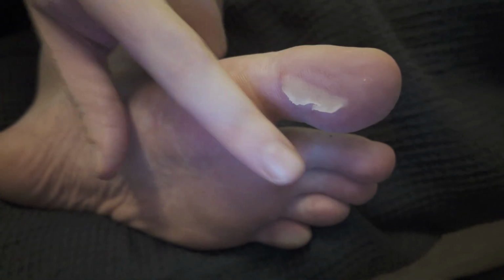Sully's Vlog: Behind the Scenes at Team England Roller Derby Trials!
Join me as I vlog my journey to the Team England Roller Derby tryouts! In this video, I’ll give you a behind-the-scenes look at what it's like to prepare for the big day. From packing my roller derby kit essentials and the nutrition I take with me, to the travel chaos and dealing with blisters—I've got it all covered! Plus, you'll catch some action shots from the tryouts as I chase my dream of representing Team England. Come along for the ride!"

**Timestamps:**
0:80 - Intro: Team England Roller Derby Tryouts
1:18 - Packing My Roller Derby Kit
1:40 - Nutrition Tips: What I Take to Fuel My Day
2:13 - Travel Vibes: Getting to the Tryouts
2:45 - Roller Derby drills
3:45 - Blister Struggles: Pain Is Real!
4:55 - Roller Derby Action: Tryouts Highlights
5:30 - Wrap-Up & Reflections on the Day
6:25 - Blisters
7:19 - Outro